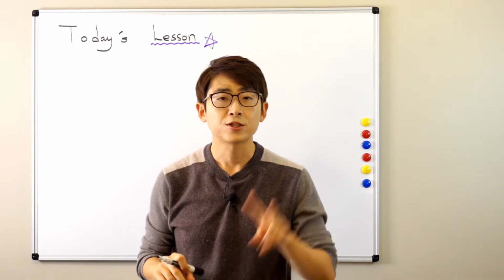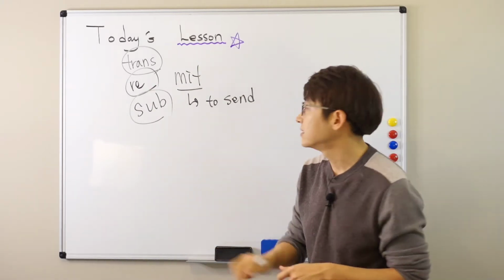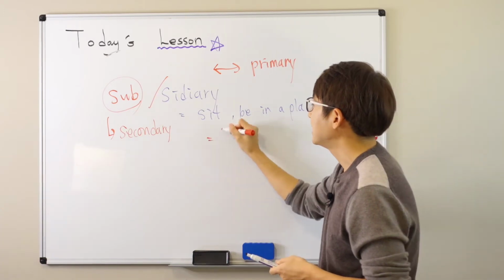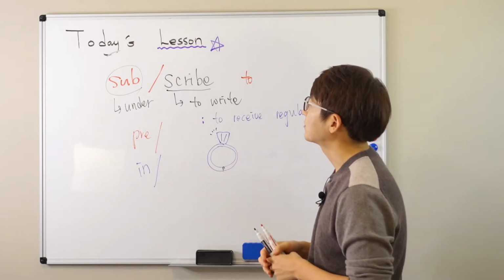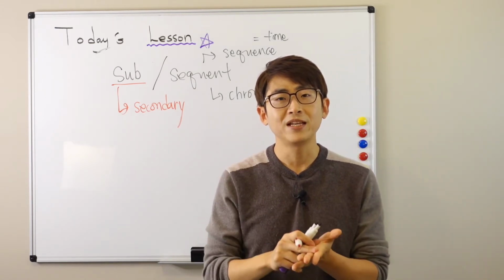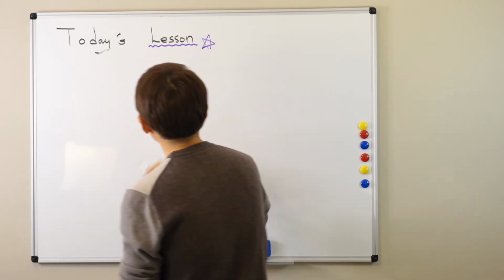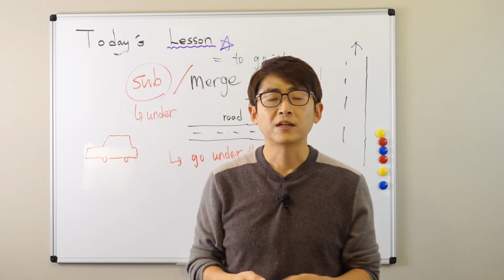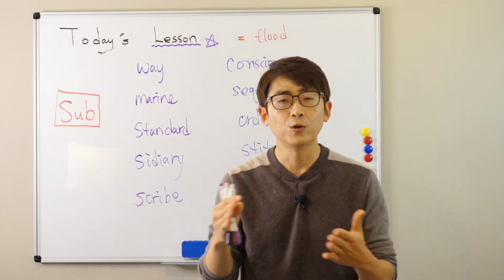English Lesson - English words that start with SUB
DON'T BLINDLY MEMORIZE WORDS!

A prefix is a single letter or group of letters that are added at the beginning of a word to change its meaning. Prefixes create an entirely new word that adds to the word family of the root word.

If you study, prefixes, roots, and suffixes, you will naturally become familiar with hundreds of thousands of English vocabularies!